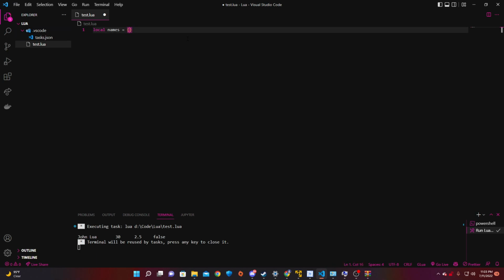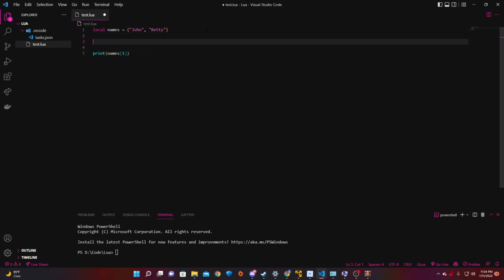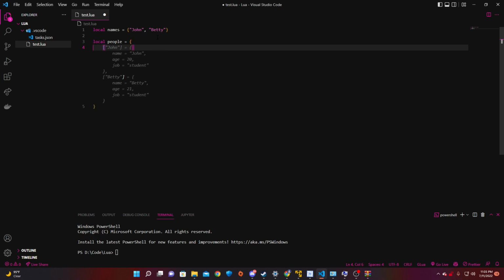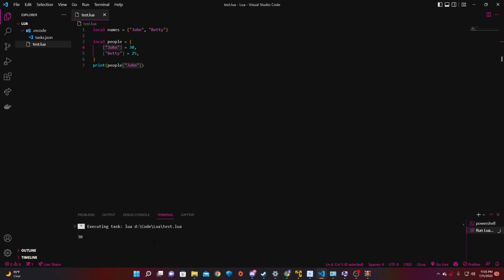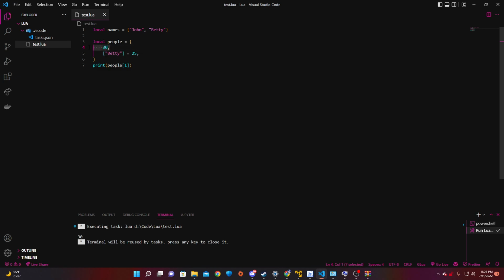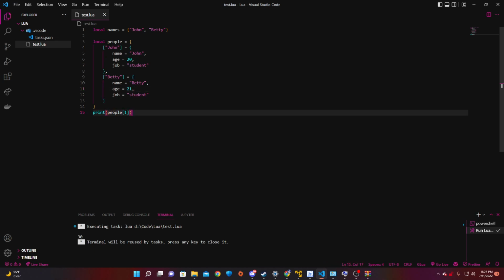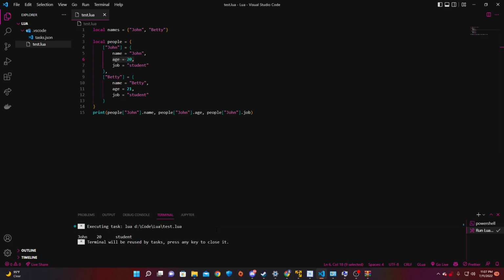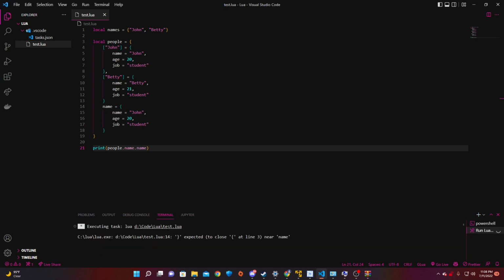Lua Programming Tutorial | 003 | Tables